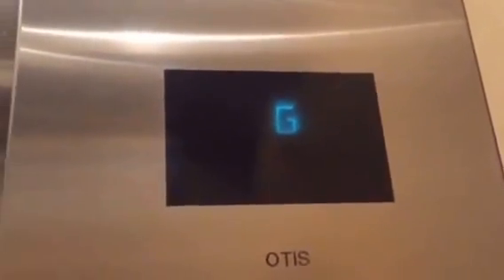OTIS Series 4 Hydraulic Elevators @ 4435 Eastgate Mall, La Jolla, CA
These are VERY NICE!!! Installed in 03.